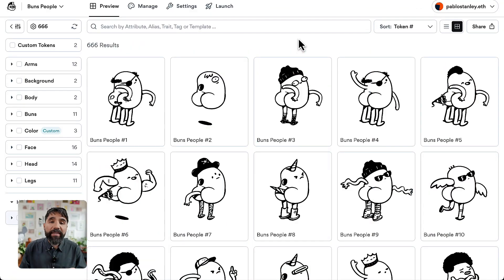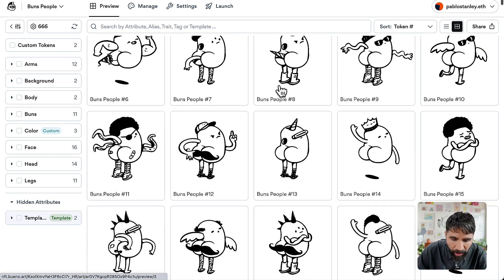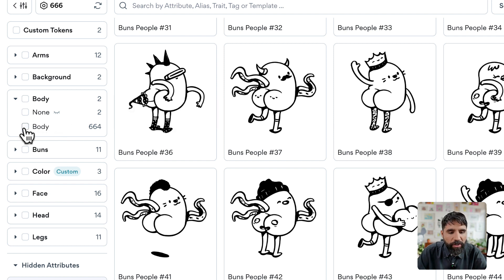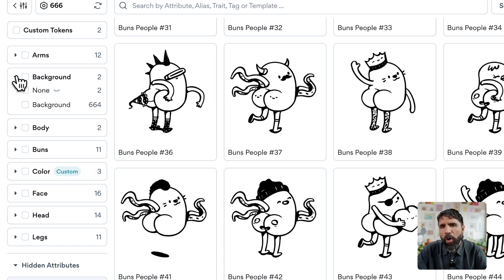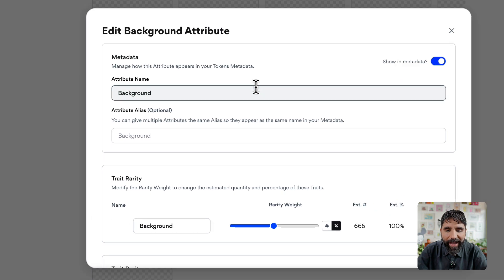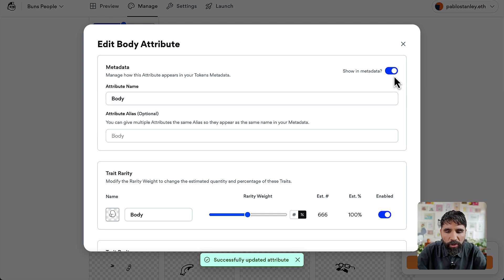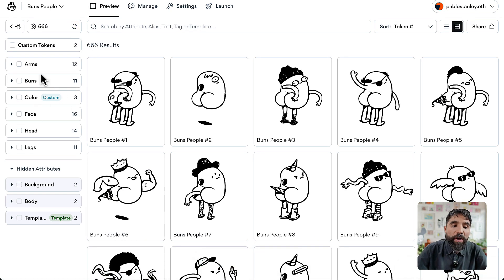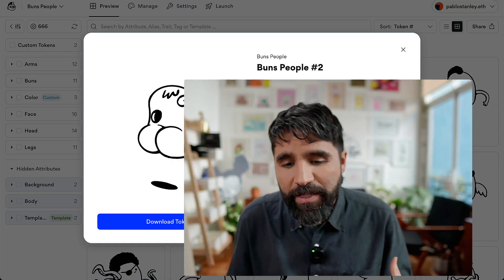How to Configure Your Metadata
In this video, we'll show you how Bueno offers several options for configuring your metadata, including categories, tags, and more. Metadata categories are also crucial if you want to have control over how NFT ranking is organized.

🤝 Here's what you should know:

0:25 Hiding metadata